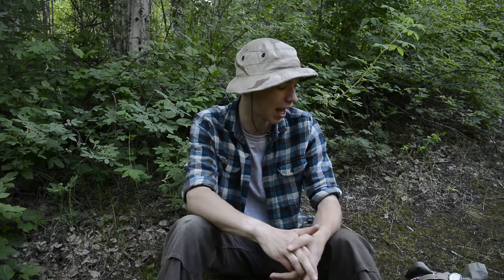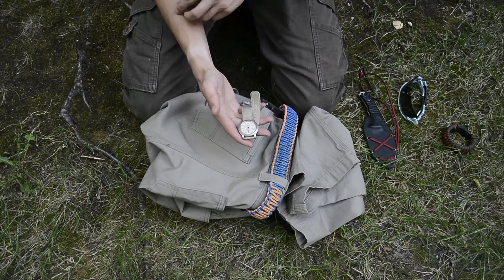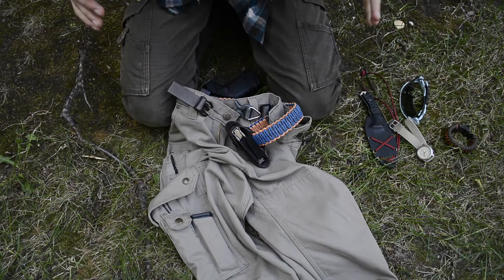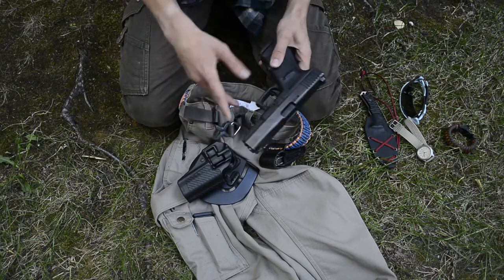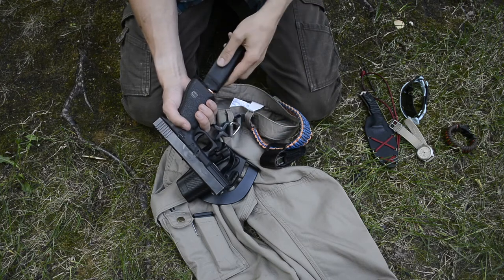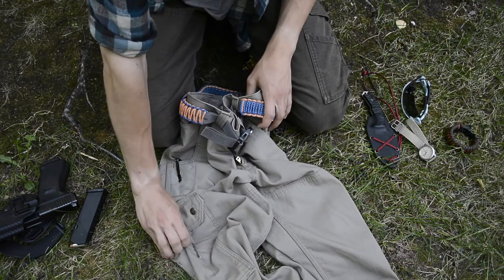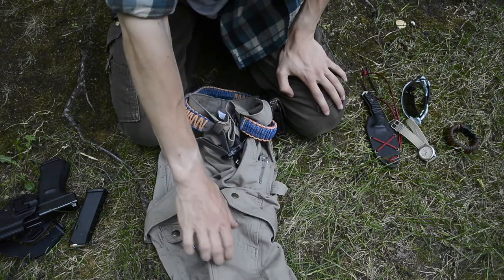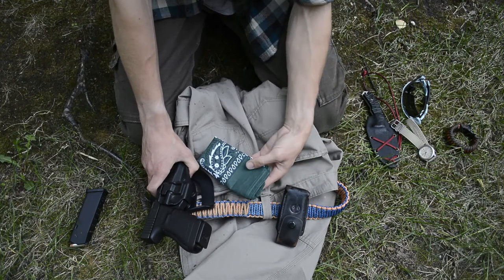My Alaskan Everyday Carry EDC July 2017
In this video, we take a comprehensive look at my everyday carry (EDC) for July 2017!